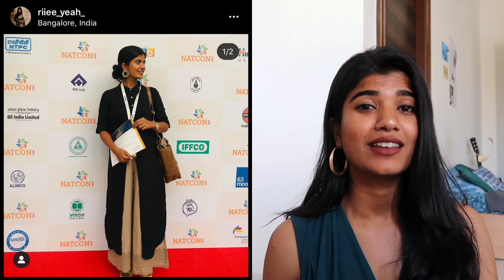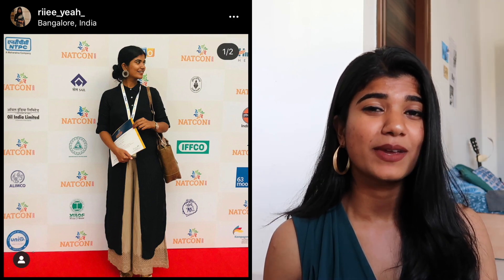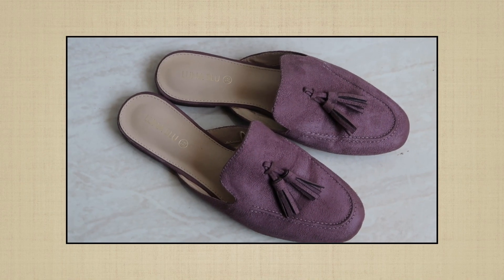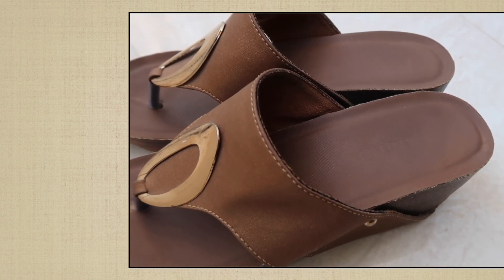Wardrobe essentials from WEST SIDE |Jumpsuit, Kurtis,Earings,Footwears |Riya Thomas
In this video I share with you all few wardrobe essentials that I got from the Westside store. Hope you find this video useful.

Lipstick that I'm wearing  : Insight Cosmetics shade : BON BON

*Nothing about this video is sponsored, and no pieces were gifted for the sake of this post. Also, I can’t guarantee that all of the make-up and skincare products that I've recommended will suit you. Please test products out on yourself before purchasing. Thank you for understanding*

Love,
Riya :)